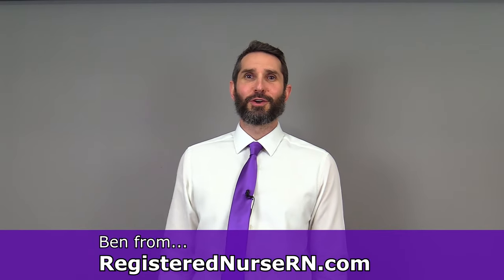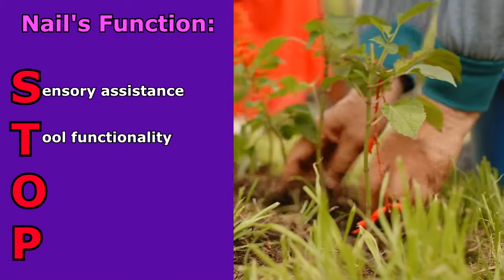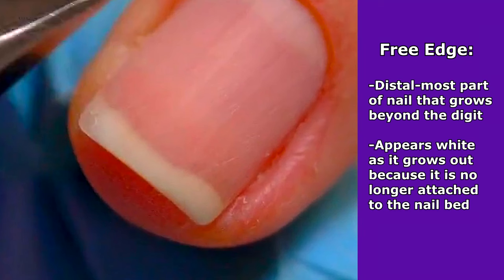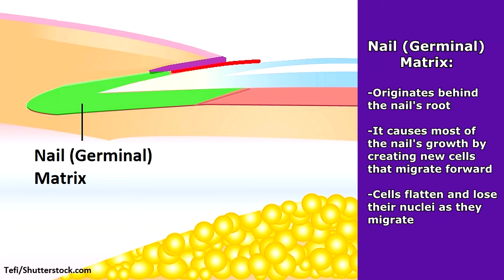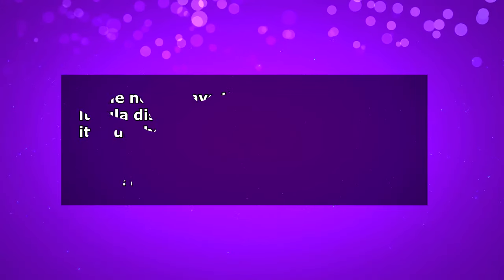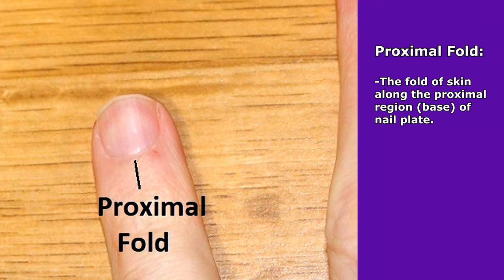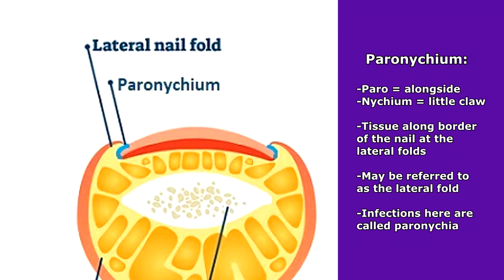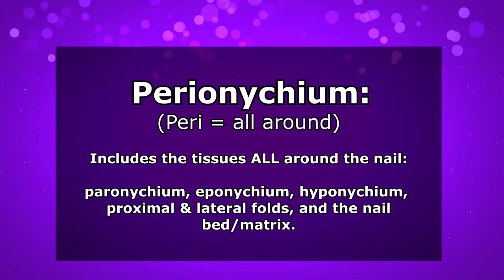Nail Anatomy and Physiology Structure: Lunula, Eponychium, Hyponychium, Free Edge, Cuticle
Nail anatomy and physiology made easy as a part of the integumentary system review. Learn the basic nail structure and functions for anatomy exams, nail care technicians, dermatology, and more.

The nail unit consists of the fingernail or toenail and its surrounding tissues, which make up the distal, dorsal surface of our digits.

There are several important structures that you'll want to know for your exams. Some of the structures covered in this video include the following:

-The nail itself, which consists of hardened plates of keratin. It can be divided into the free edge, nail body (or plate), and the root.
-The hyponychium
-The eponychium
-The paronychium
-The perionychium
-The cuticle
-The proximal fold and lateral folds
-The germinal matrix
-The nail bed (sterile matrix)
-The lunula
-Nail functions

Our nails serve several important functions, and they also useful for healthcare professionals as a way to assess a patient's health.